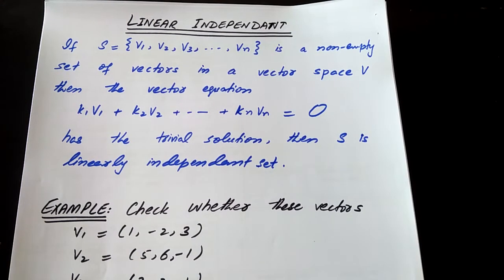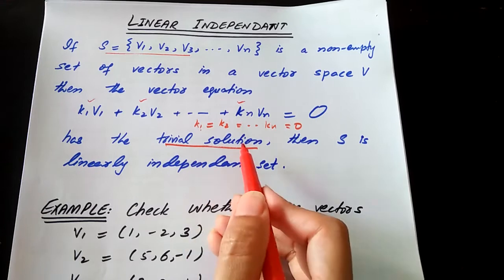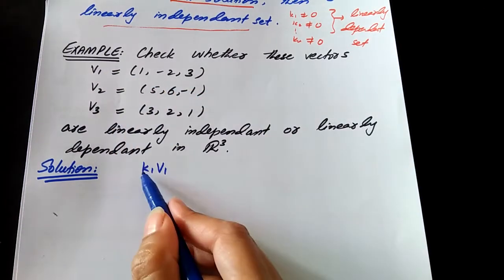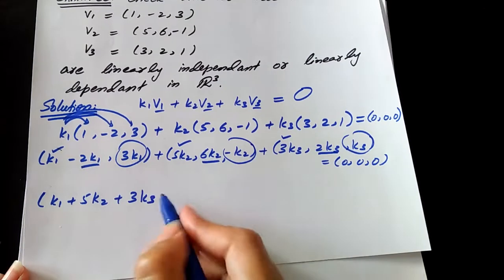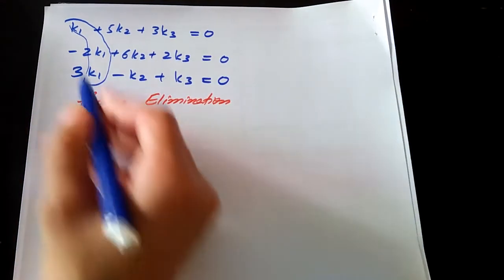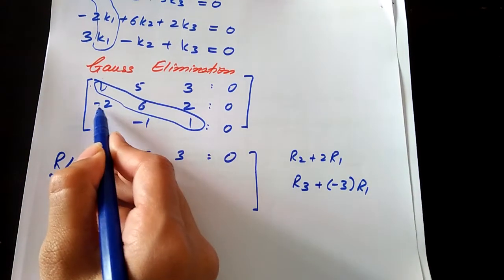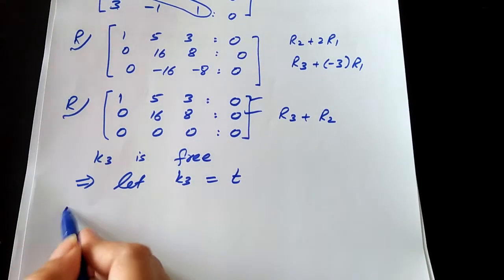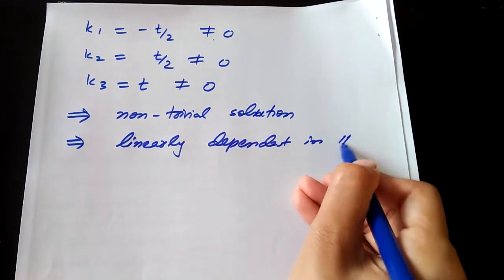Linear Independence and Dependence of Vectors | Linear Algebra and Differential Equation | MA 205